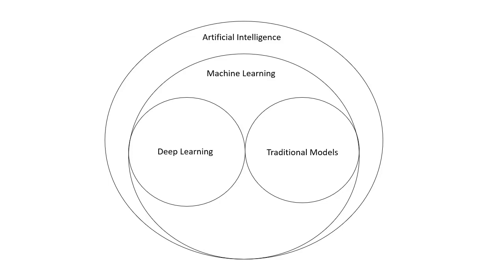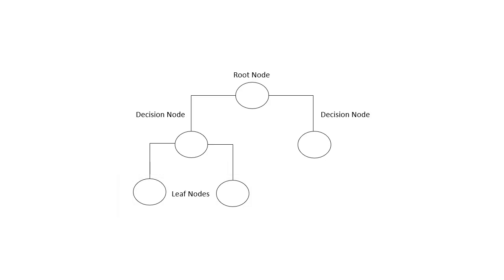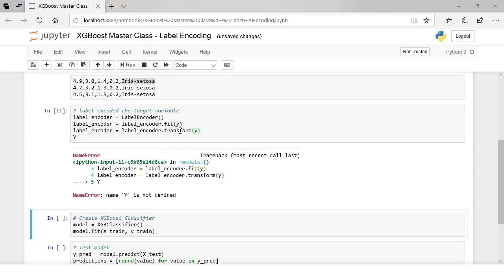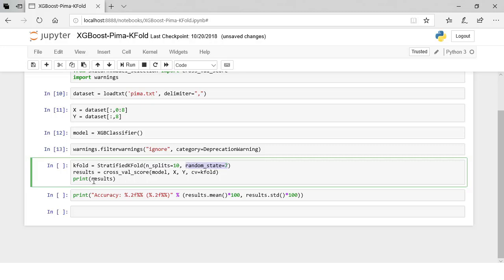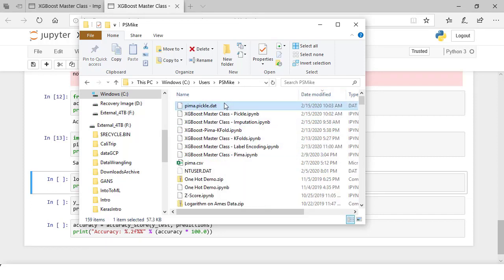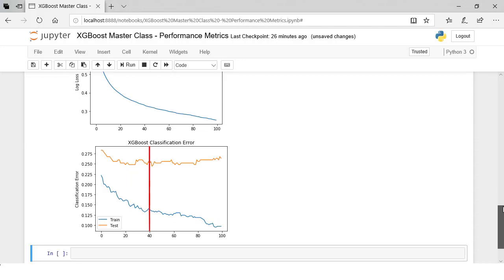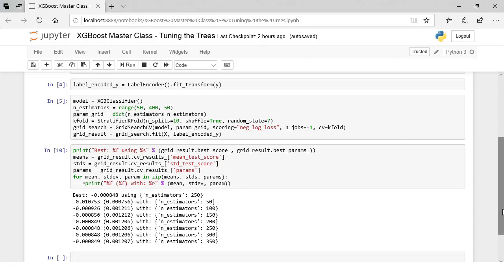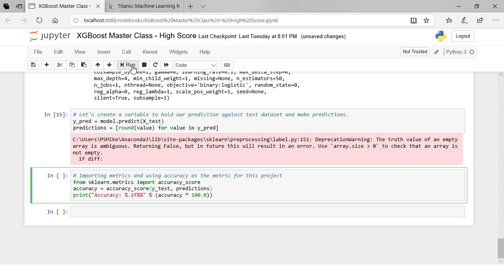A Complete Introduction to XGBoost for Machine Learning Engineers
This course will cover all the core aspects of the most well-known gradient booster used in the real-world.